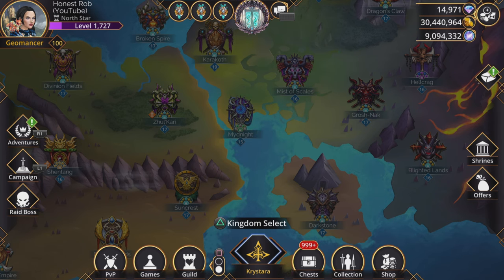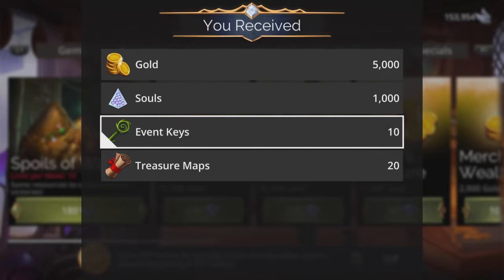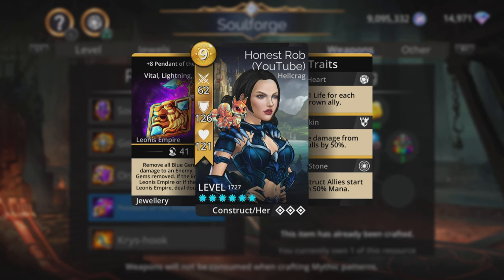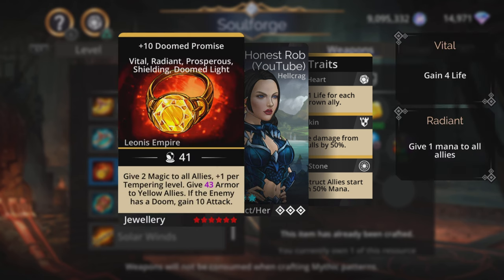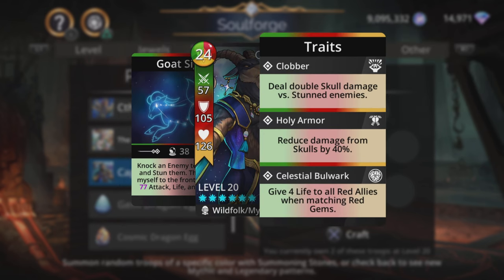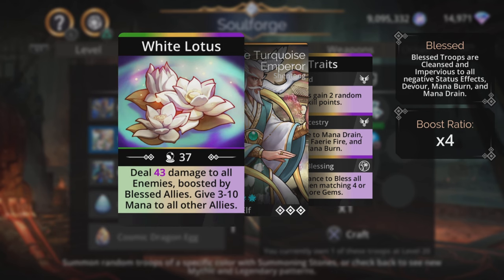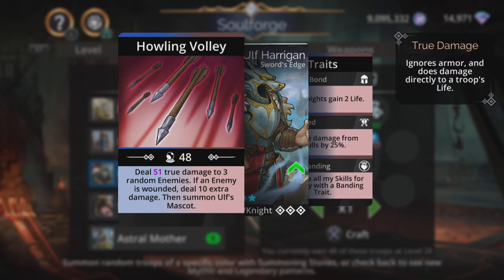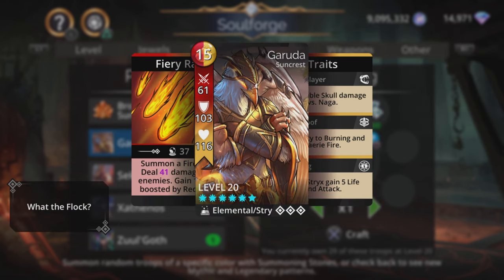Gems of War Soulforge Review! Good or Bad? What's Worth Crafting? The Turquoise Emperor? Caprichor?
What are the best Mythic troops and weapons to craft this week? Astral Mother? Ishtara?